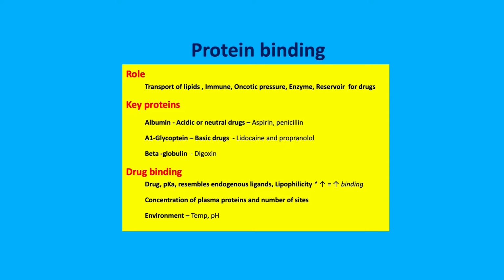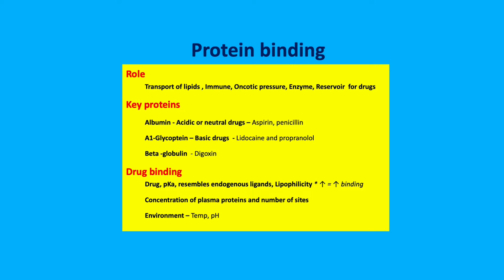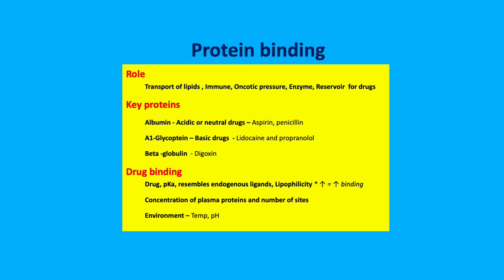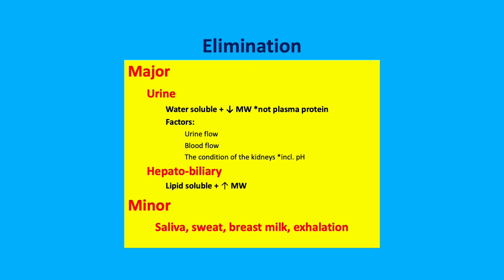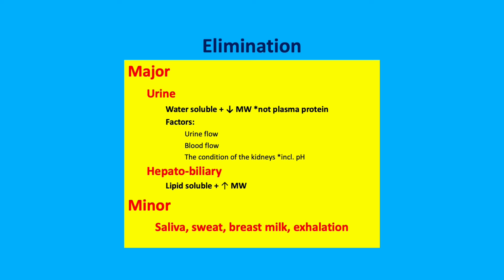Protein binding and Drug elimination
Protein binding and Drug elimination, pharmacokinetics, pharmacology